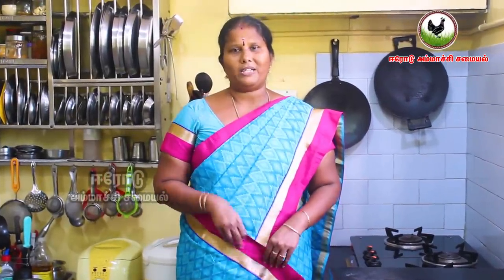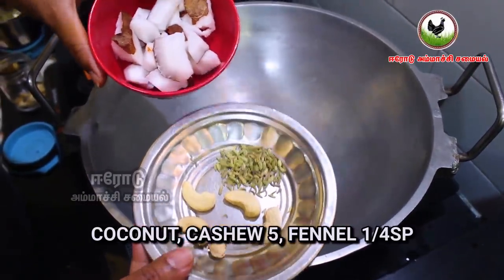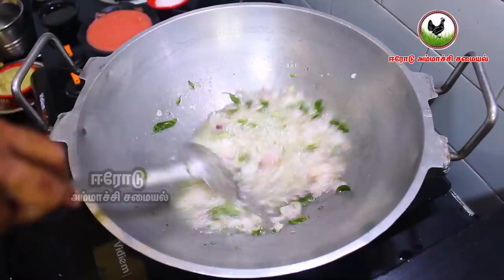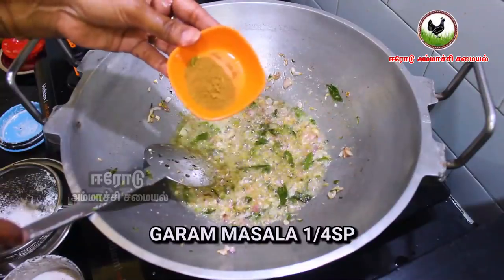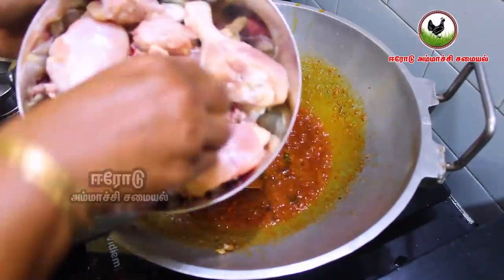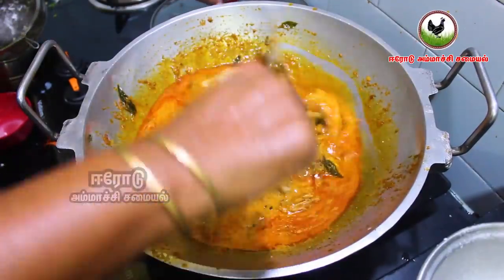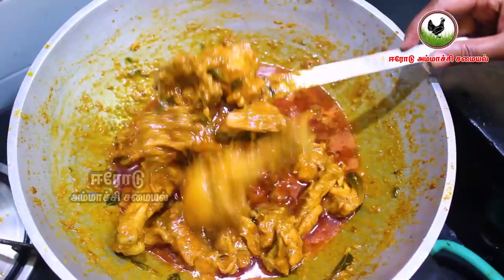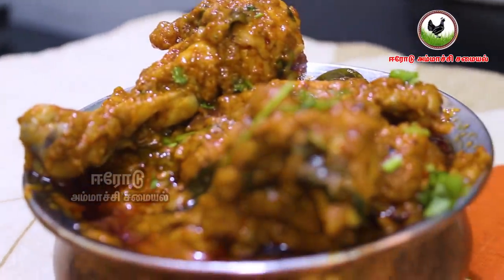ரெஸ்ட்டாரண்ட் கடாய் சிக்கன் | சிக்கன் கிரேவி | CHICKEN GRAVY |CHICKEN FRY | KADAI CHICKEN FRY RECIPE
KADAI CHICKEN - KADAI CHICKEN RECIPE - RESTAURANT STYLE KADAI CHICKEN - CHICKEN KADAI - KADAI CHICKEN IN TAMIL - KADAI CHICKEN CURRY - INDIAN CHICKEN RECIPE - CHICKEN KARAHI - SIDE DISH FOR CHAPATI PAROTTA

Chicken Gravy in Tamil / Chicken gravy in tamil for rice / Chicken gravy in tamil without coconut is prepared with Chicken, Onion, Tomato , Ginger, Garlic and Indian spices. It is good side dish for Hot Rice, Chapathi , and Poori, Naan, Pulao and Biryani.